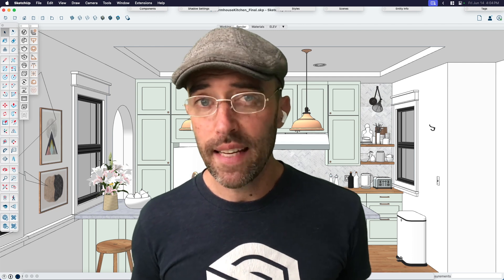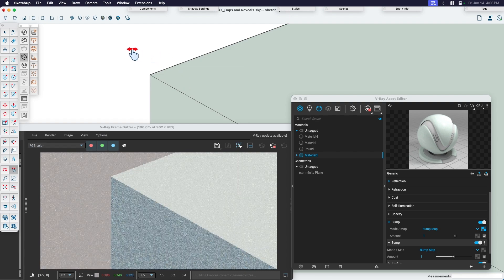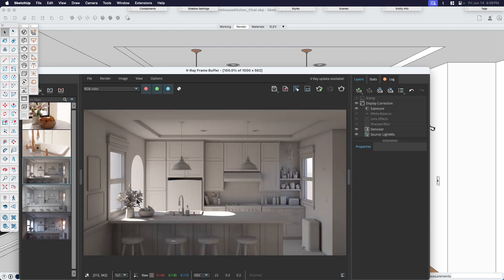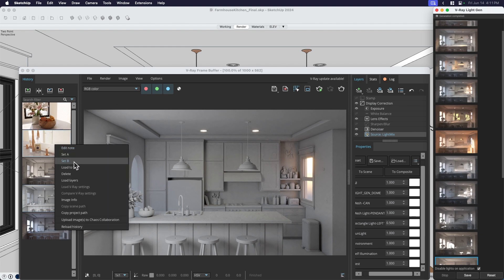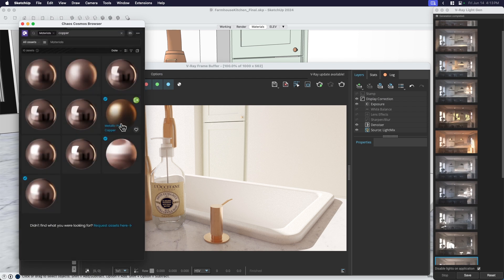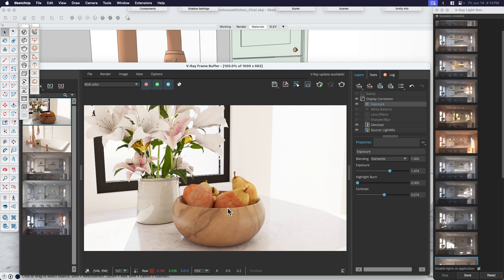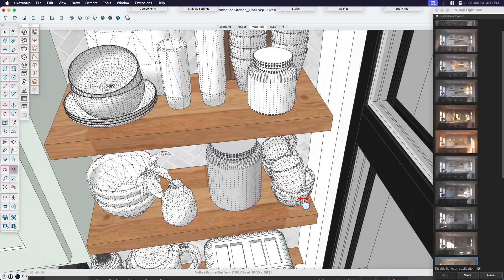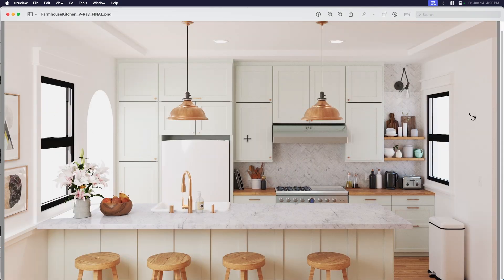5 Quick Tips for Better Realism with V-Ray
Join Eric as he shares 5 quick things you can do to boost the realism and quality of your V-Ray renders. To learn more and get access to the model Eric is showing here, be sure to enroll in his full course for free over

0:00 Intro
1:54 1) Local Space Bump map for edges
4:01 2) Lighting & LightMix
7:30 3) Cosmos Materials
9:34 4) Cosmos 3D model proxies
13:18 5) Quality vs Resolution